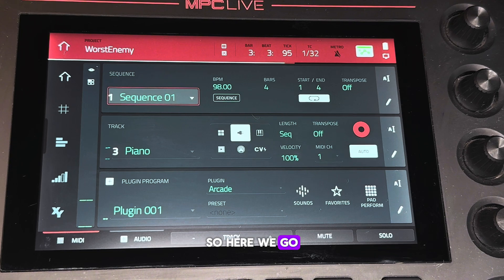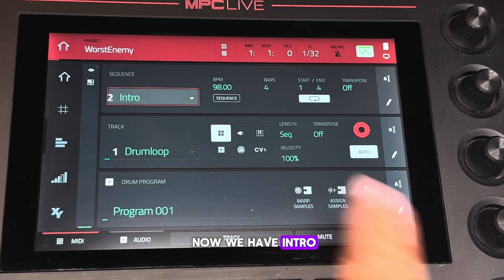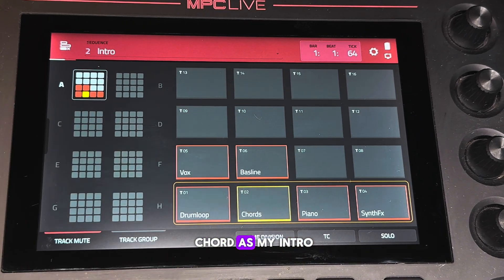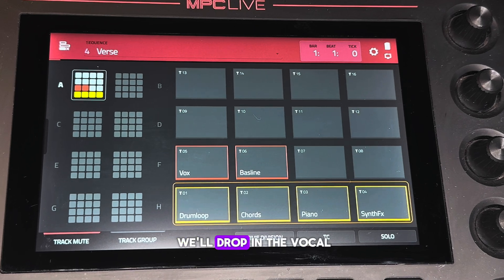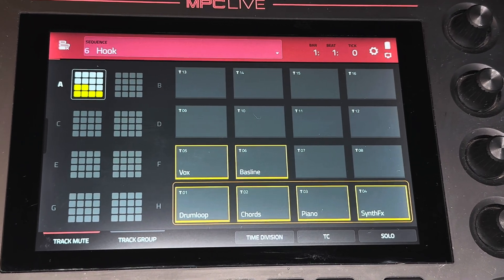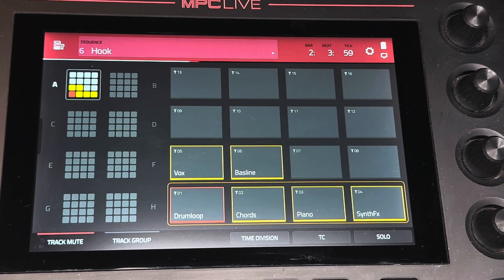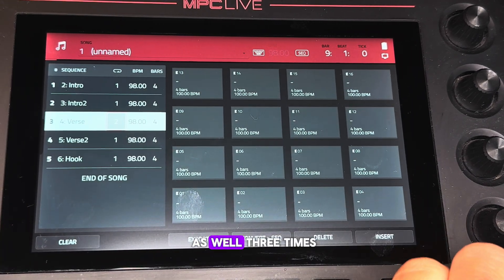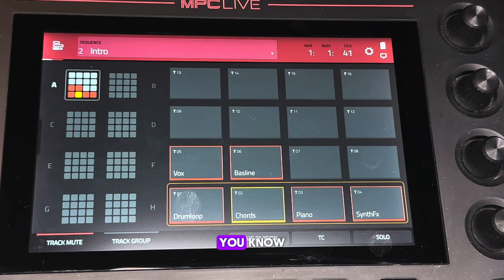How to Use Song Mode in MPC Live, Live II, MPC Studio Tutorial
MPC Live Song Mode Tutorial